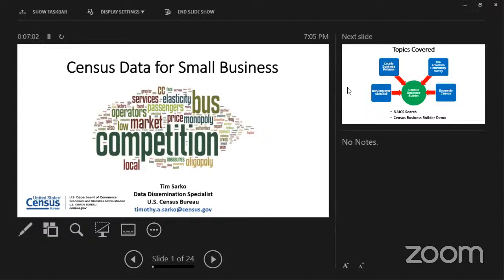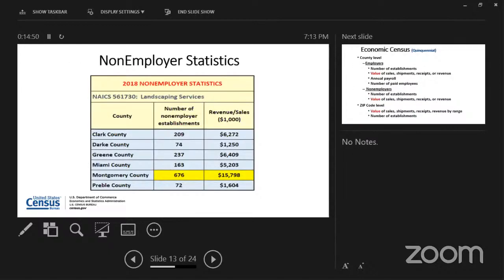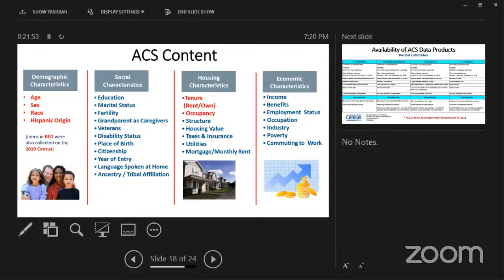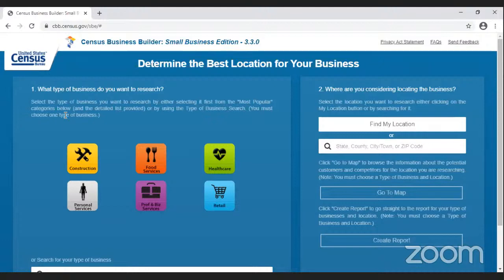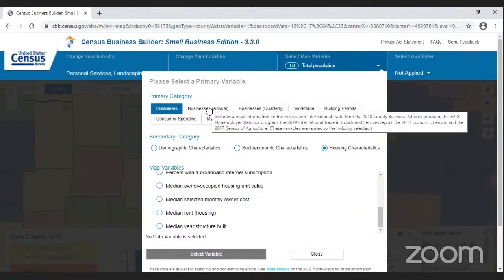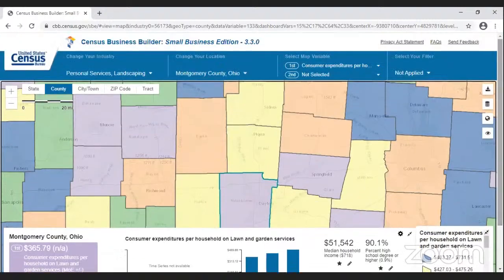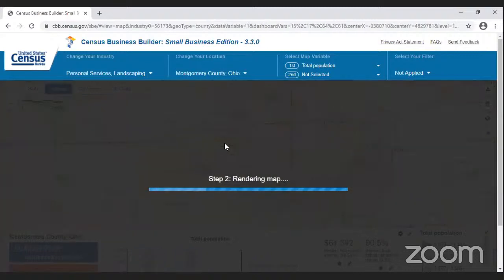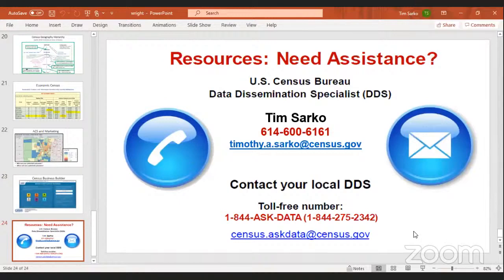Census Data for Small Businesses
Are you looking for data to help you start or grow a business or understand the business landscape for a region?  This presentation goes over the different types of demographic and economic Census data available for small business owners.  The Census data tool, Census Business Builder provides easy access to information about the residents and businesses to help you open or expand your business. The presentation starts with an introduction to the Census Business Builder to help you become familiar with the many different types of demographic and economic data contained in it.  This will be followed by a live demonstration of the key features and functionalities of the Census Business Builder as well as Q&A.

Tim Sarko is Data Dissemination Specialist (DDS) from the U.S. Census Bureau stationed in Columbus.